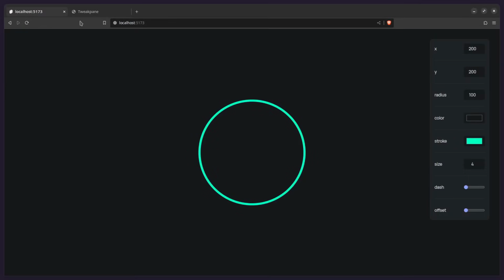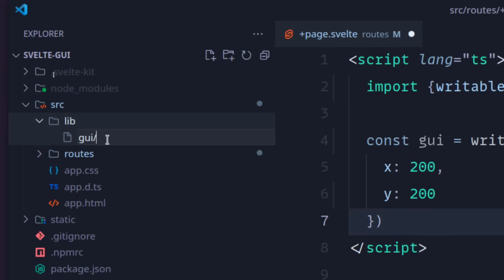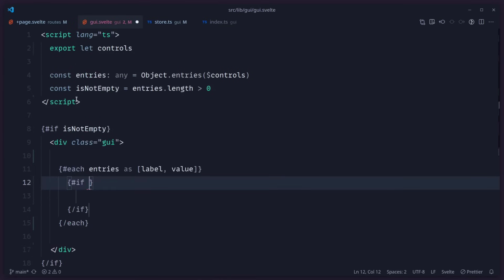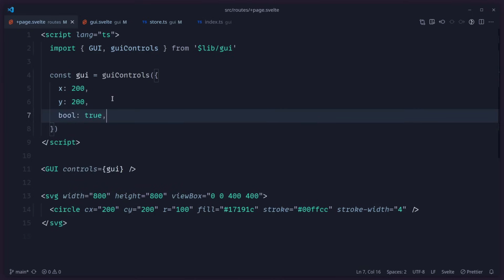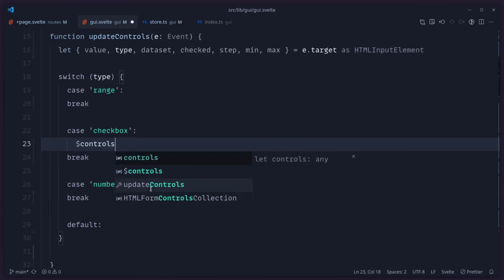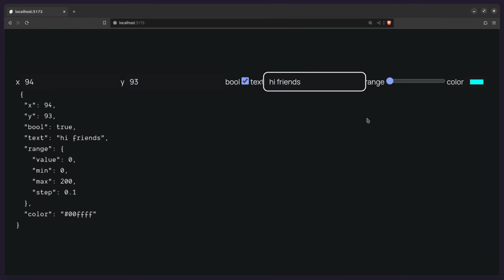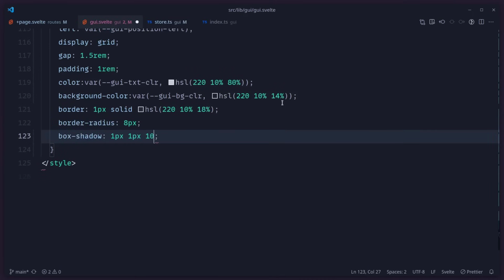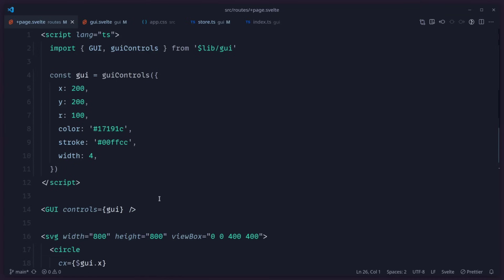Make A Svelte GUI Library To Generate The UI For You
Use Svelte to declaratively generate GUI controls based on the values you give it to update the UI.

👉️ Support

👉️ Links

👉️ Setup

👉️ Socials

🔖 Timestamps

0:00 Intro
0:04 What Is A GUI LIbrary?
3:51 Creating The GUI Store
7:36 Creating The GUI Inputs
18:30 Updating The GUI
27:22 Subscribing To Updates
28:35 Styling The GUI
33:58 Svelte GUI Example
36:30 Outro